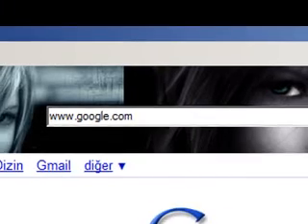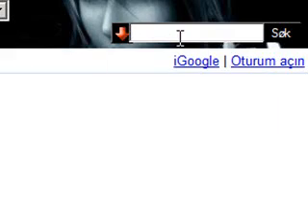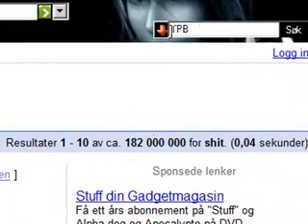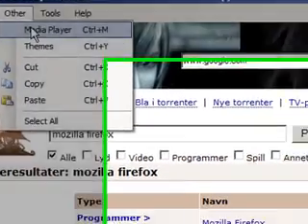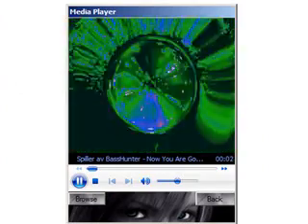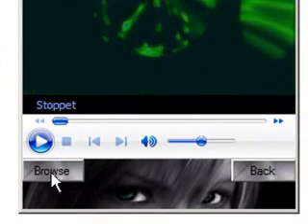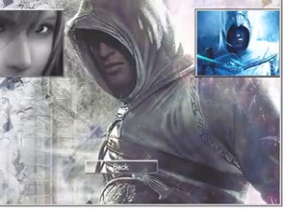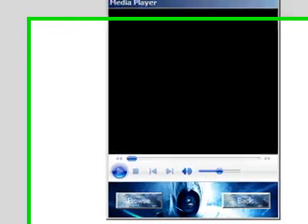My Advanced webbrowser with theme function and media player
Hi this is the trailer for my new webbrowser that i made on Visual Basic.